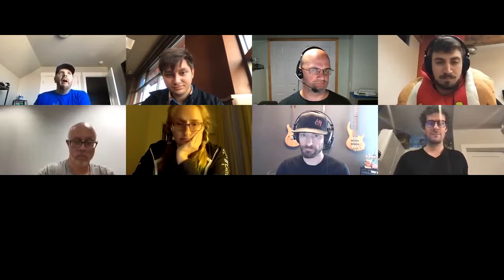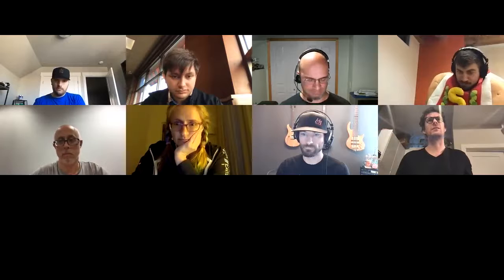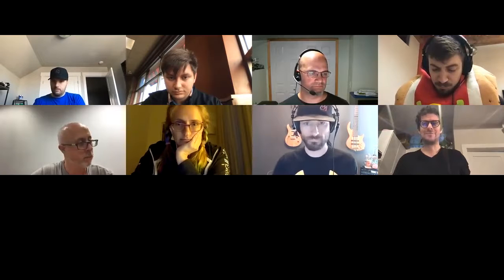Helm Developer Call 20191031